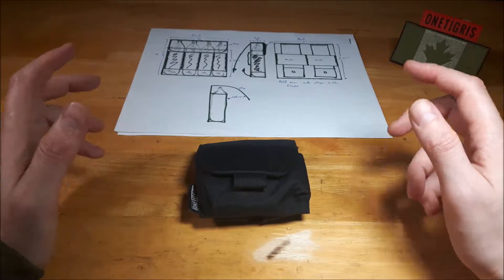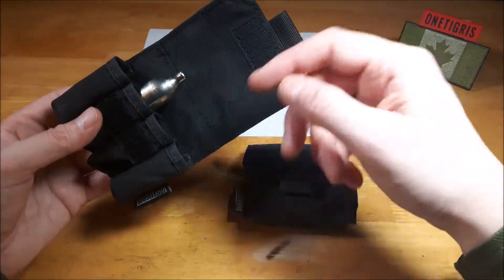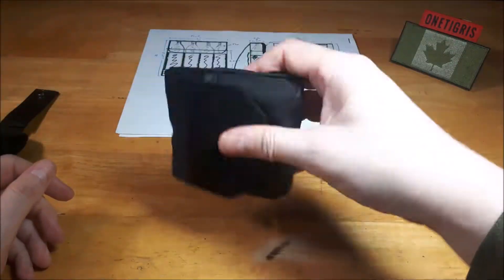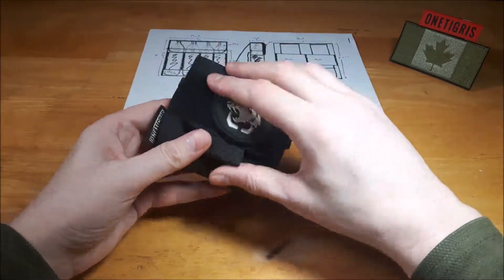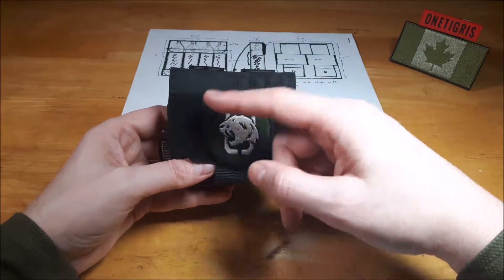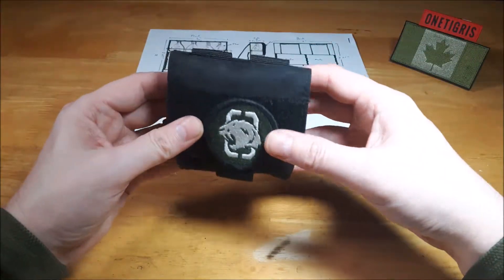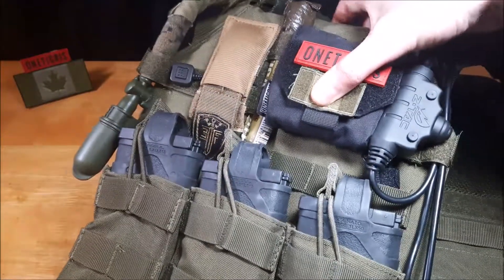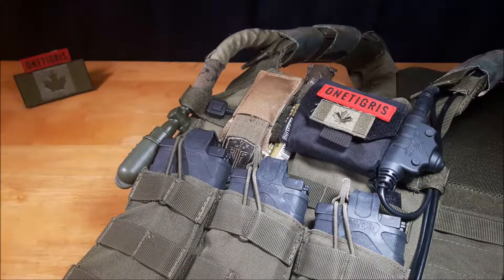UPDATED VERSION - Slimline CO2 Pouch for Airsoft Designed by WhispTech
Slimline CO2 Pouch for Airsoft  Designed by WhispTech UPDATED VERSION in Collaboration with ONETIGRIS®